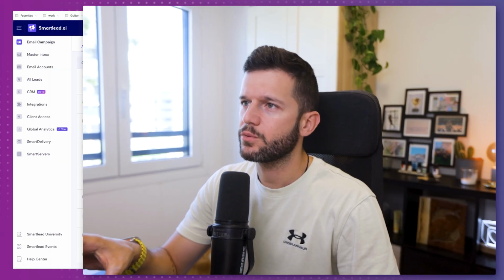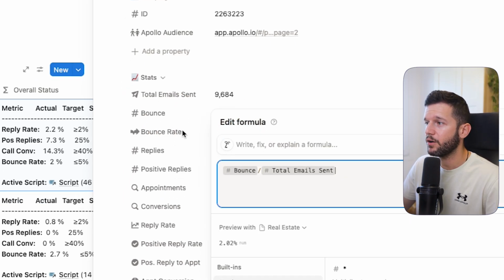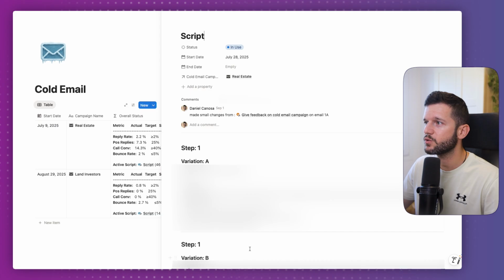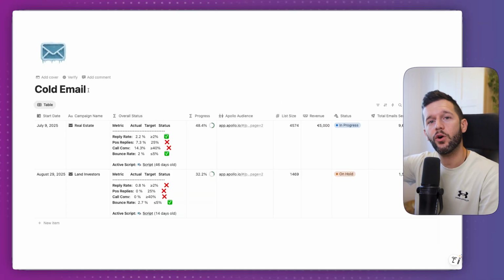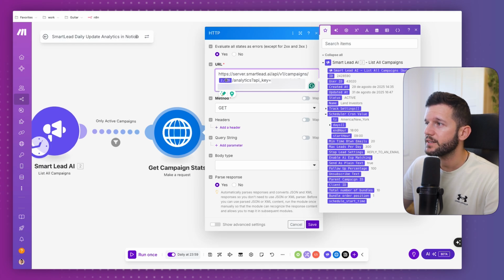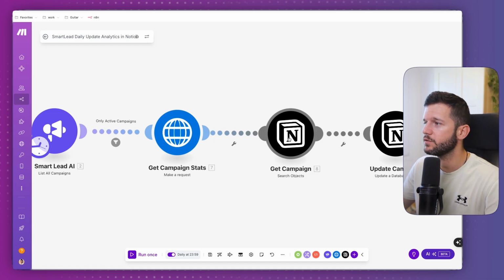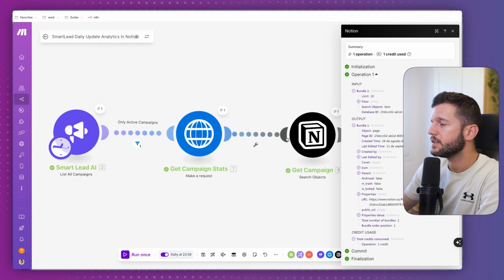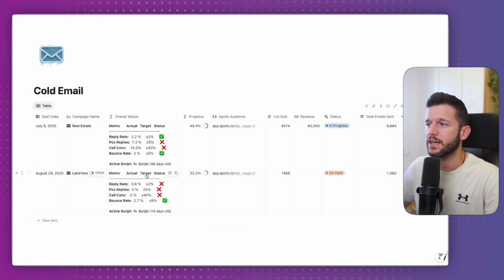The Secret Dashboard Behind My Cold Email Strategy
→ Get access to the 12 automations every service business should have

Chapters
0:00 Intro
0:30 Notion Dashboard Setup
03:18 Smartlead account
03:21 Make.com account setup

About Daniel Canosa:
Daniel is a Notion Consulting Partner and founder of Systemify, helping service businesses implement AI-powered systems using Notion, Claude Code, and automation tools like n8n and Make. Based in Spain, working with clients worldwide.